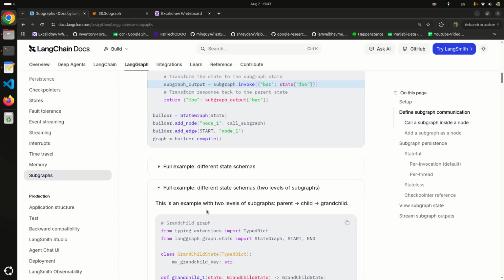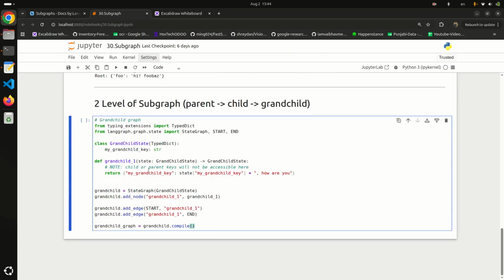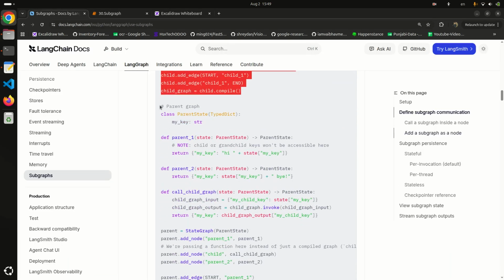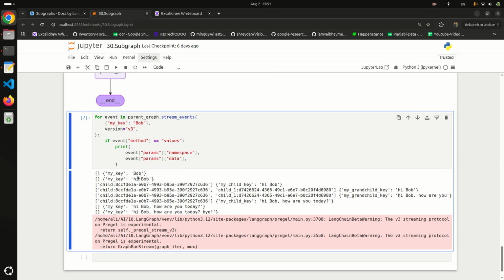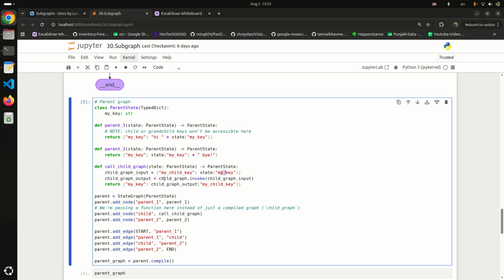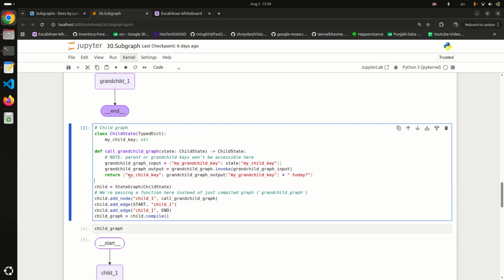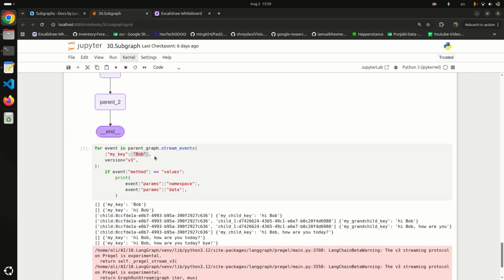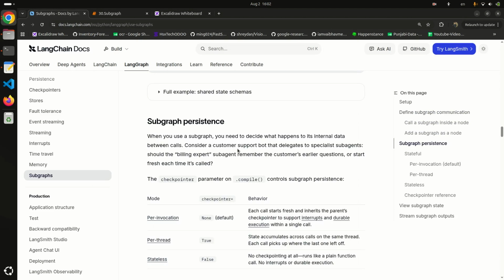LangGraph #34: Nested Subgraphs (Parent → Child → Grandchild)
In this LangGraph tutorial, you'll learn how to build **nested subgraphs** by creating a **Parent Graph**, **Child Graph**, and **Grandchild Graph**. This is a powerful design pattern for building modular, scalable, and reusable AI agent workflows in LangGraph.

If you're developing AI agents with LangGraph, understanding how to organize multiple levels of subgraphs will help you write cleaner, more maintainable workflows and manage complex agent architectures.

Chapters
00:00 Introduction
00:17 Quick Recap
00:53 Create the Grandchild Graph
01:36 Create the Child Graph
02:17 Create the Parent Graph
03:19 Invoke Nested Subgraphs
03:45 State Flow & Backtracking

## In this video, you'll learn:

* What nested subgraphs are in LangGraph
* How to create Parent, Child, and Grandchild graphs
* How to invoke one subgraph from another
* How data flows between nested graphs
* Best practices for organizing large LangGraph projects
* Real-world use cases for multi-level AI agent workflows

This video is part of my **LangGraph Tutorial Series**, where we build production-ready AI agents step by step using Python and LangGraph.

## Topics Covered

* LangGraph
* Nested Subgraphs
* Subgraphs in LangGraph
* Parent Graph
* Child Graph
* Grandchild Graph
* AI Agents
* LLM Orchestration
* Agentic AI
* Python
* LangChain